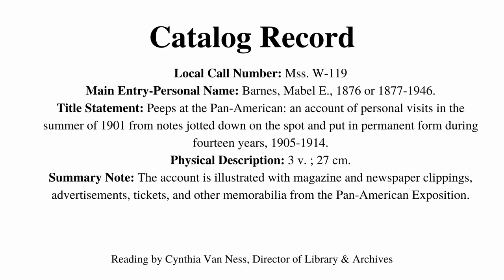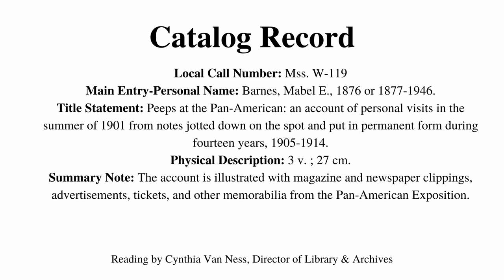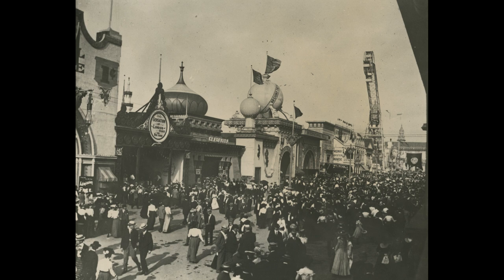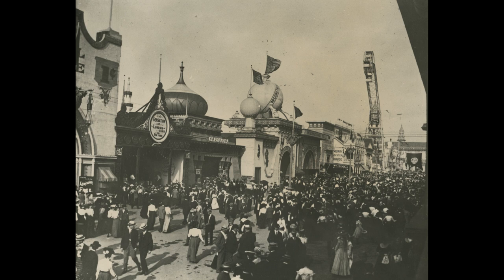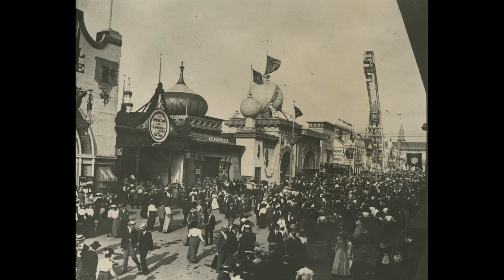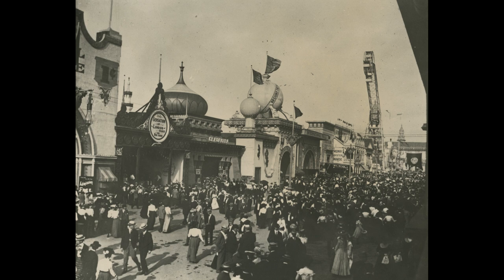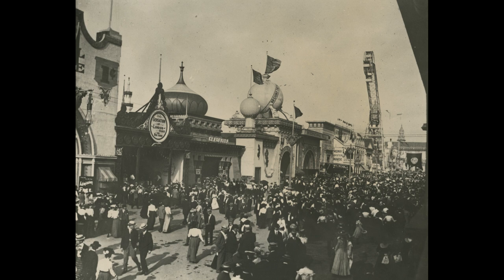Peeps at the Pan American May 20, 1901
Join Director of Library & Archives, Cynthia Van Ness, in a trip back to the Pan-American Exposition of 1901 with a reading from Peeps at the Pan-American.

Peeps at the Pan-American is a scrapbook that accounts for personal visits in the summer of 1901 from notes jotted down on the spot and put in permanent form during fourteen years, 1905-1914 of the Exposition by Mabel Barnes. This video is a reading from her May 20, 1901 visit.